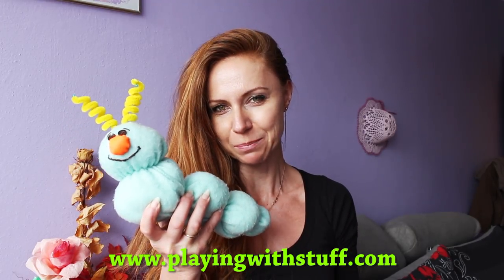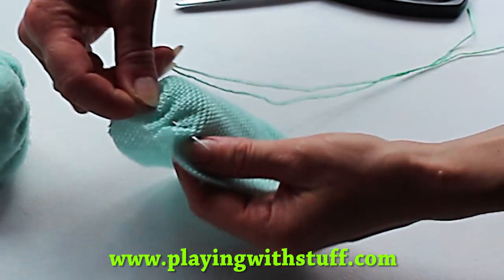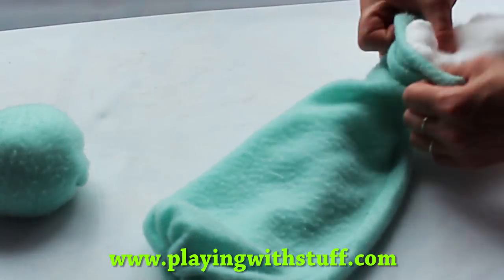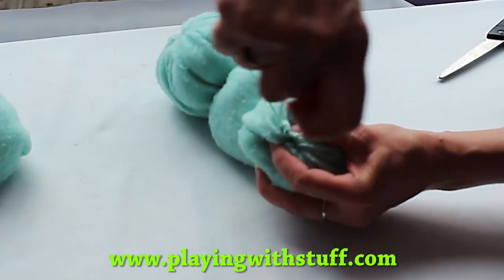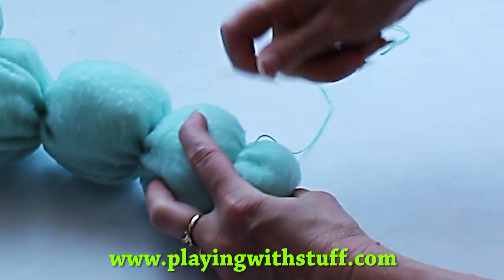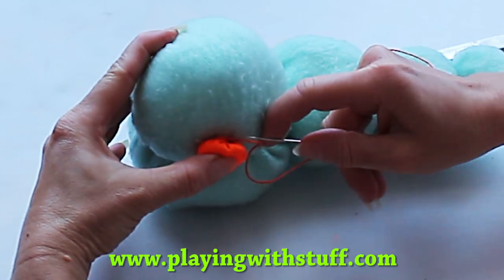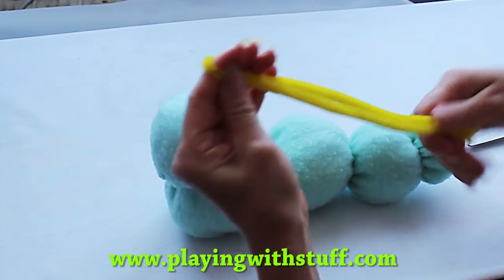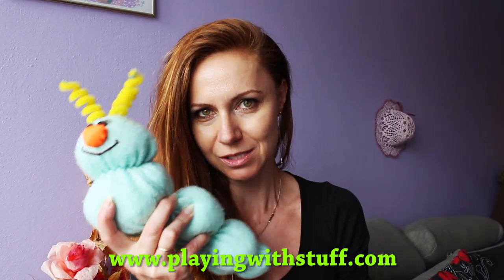DIY - Soft Toy- How To Make Stuffed Animal at home - Tutorial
Please leave your comments in the comments section.

In this video I show you How you can make easy soft toy for your kids. But you must be careful because I used chenille stem. I made this caterpillar from my old sweater. This soft toy can be made by beginners. I used pullover, scissors, needle and thread, cotton, small piece fabric for nose, buttons for eyes and chenille stem, glue and 2 small beads.
I will hope you enjoy.
♡ Please give this video a BIG THUMBS UP! ♡
♡ Leave me a message what would you like to see in the next video♡